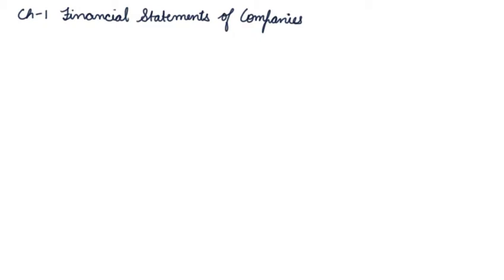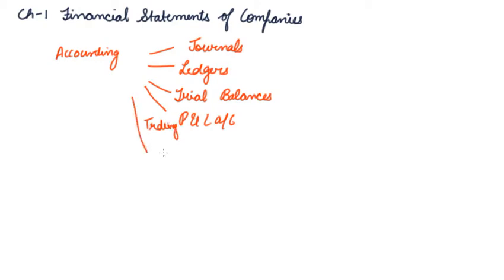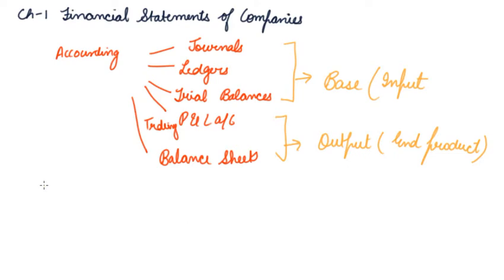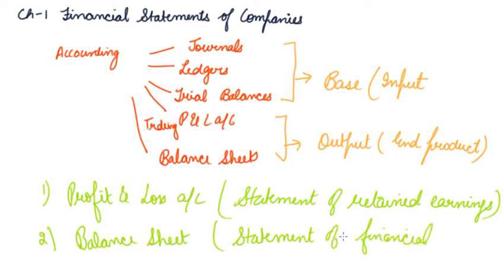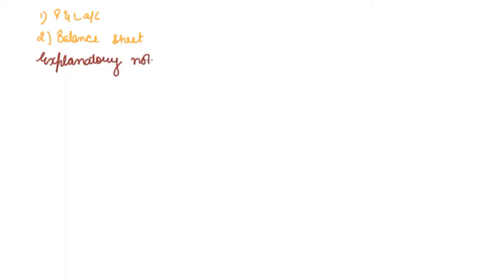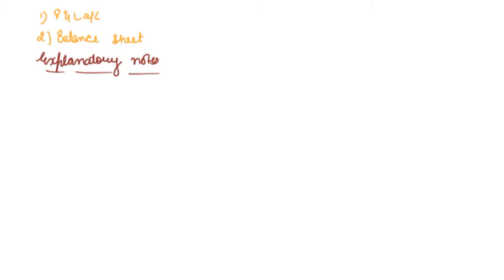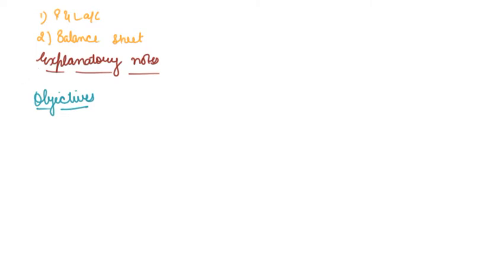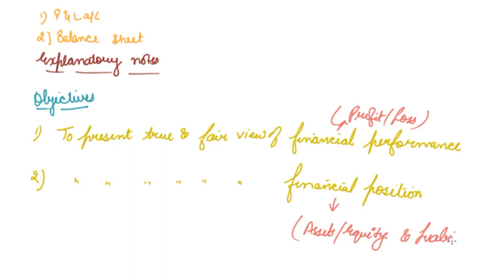Financial Statements | Class 12 Accountancy Financial Statements of a Company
Financial Statements | Class 12 Accountancy Financial Statements of a Company by Parul